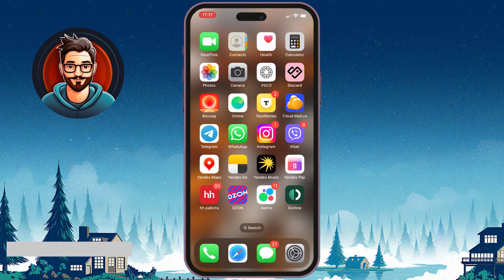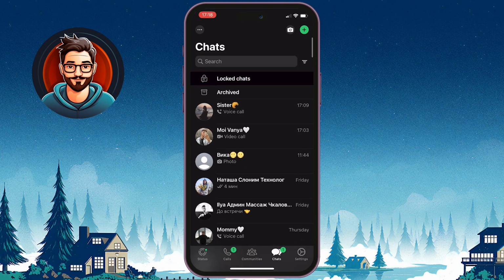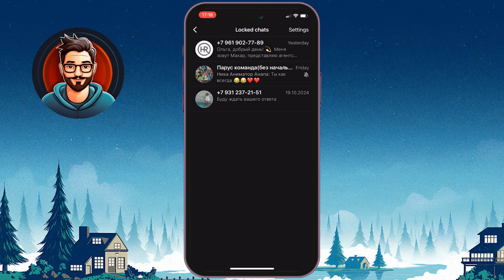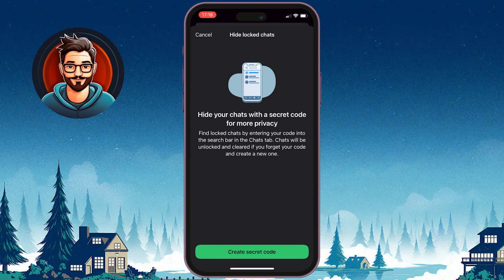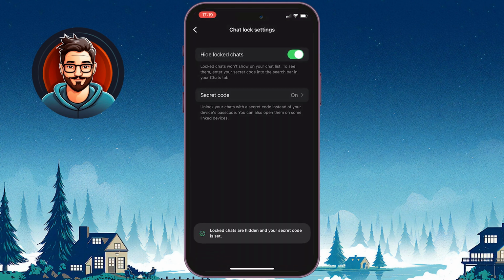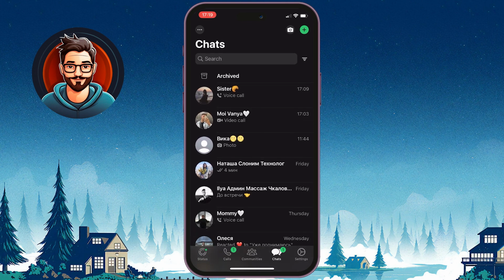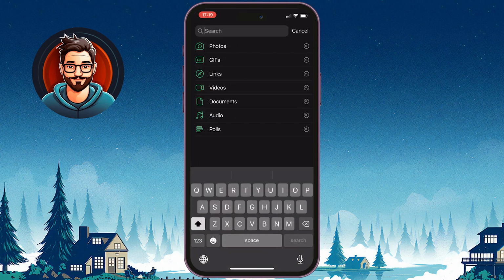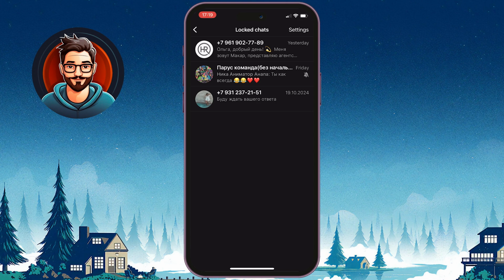How to Hide Locked Chats on Whatsapp